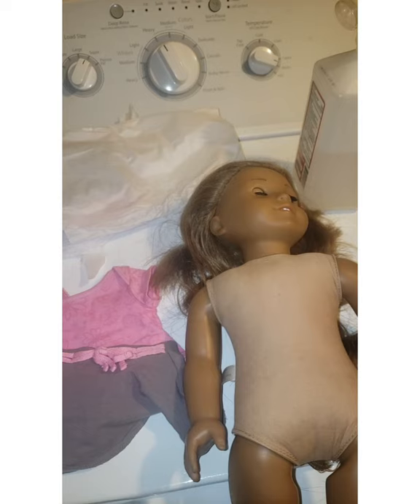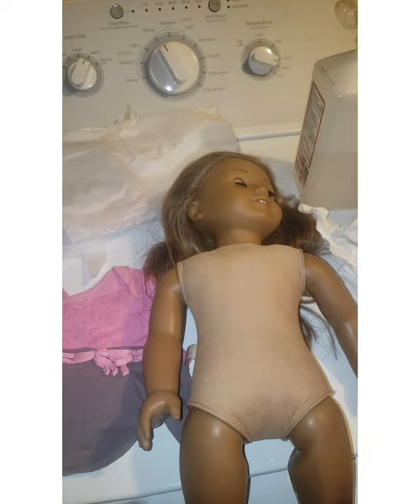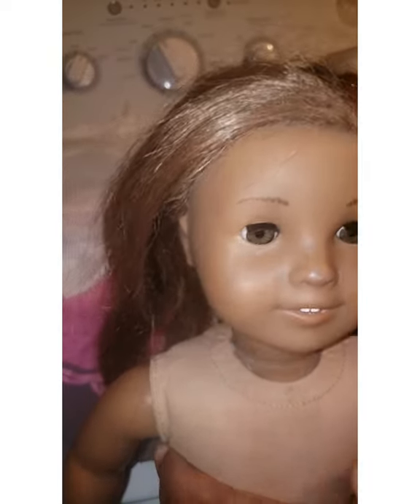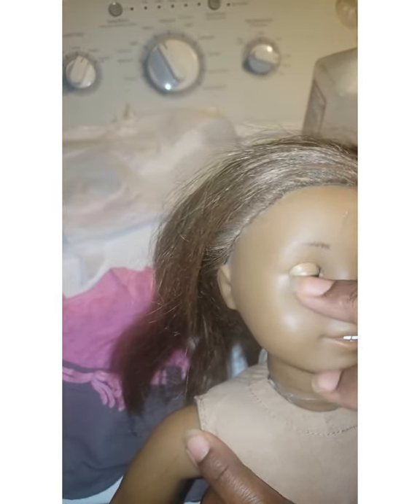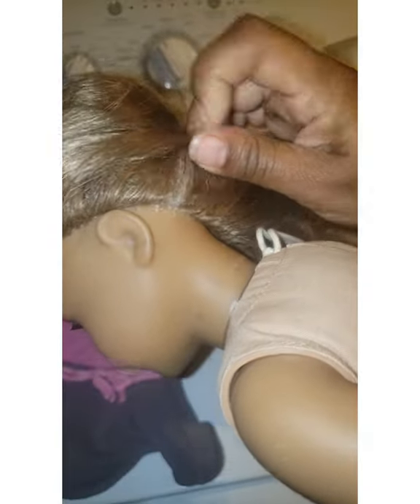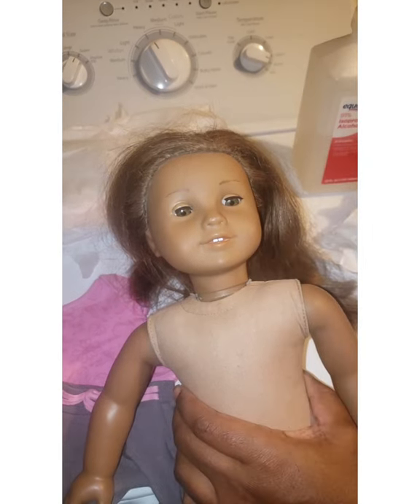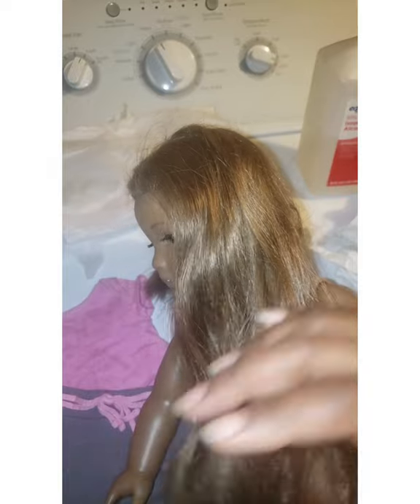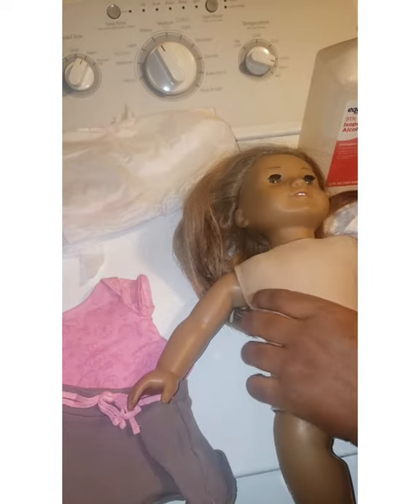Rebuilding an American Girl Doll's Wig doll restoration adult doll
Second Kanani arrived in pretty poor shape. Most of her hair was completely missing in the back. However it's possible to add weft (tracks) to the wig cap to enhance or completely cover the missing places.